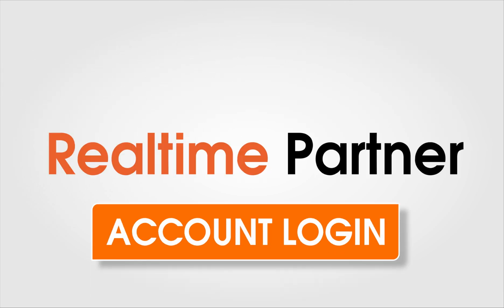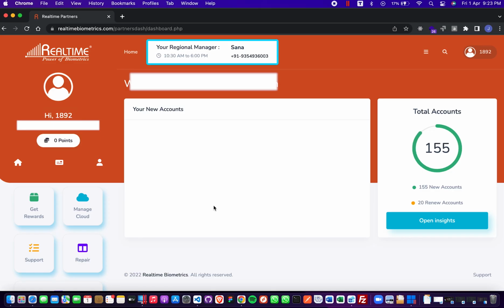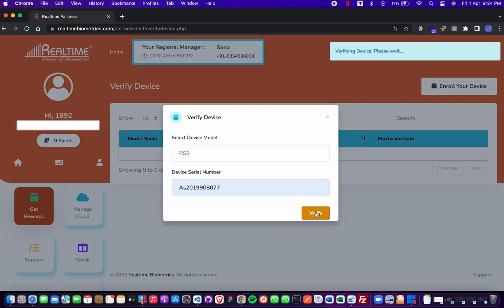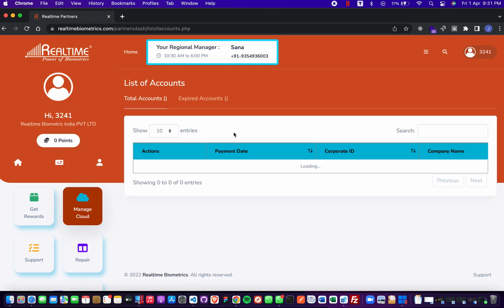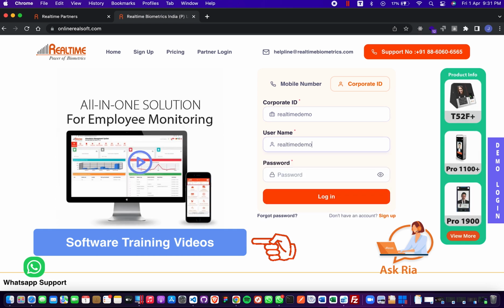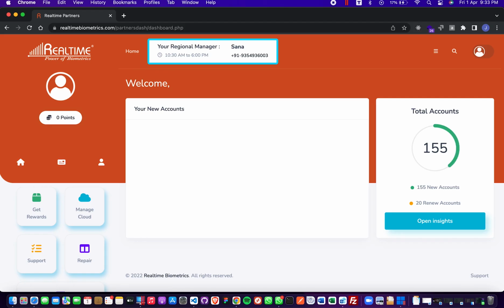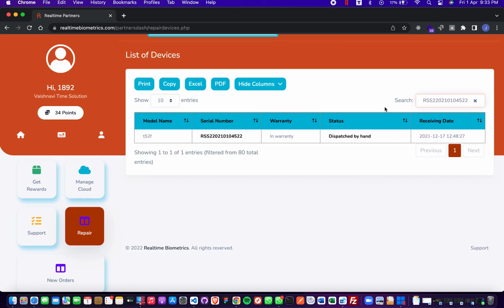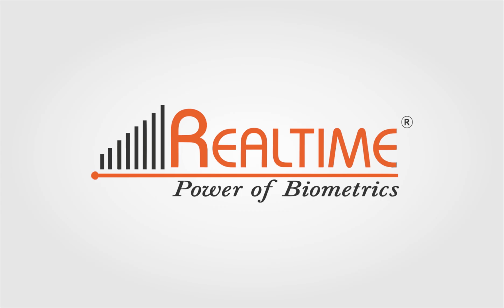Realtime Partner Login and it's Working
Now Realtime Partner can manage it's all Work
no need to wait for Anyone
Renew Your Cloud Customer Software
Claim Cashback on your Purchase
Track your Repairing product
Update your Support Number